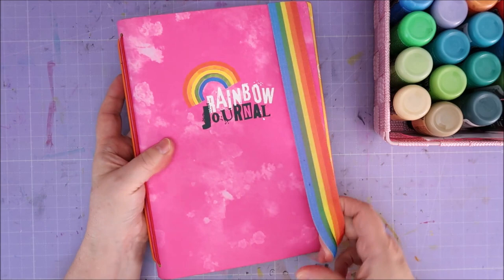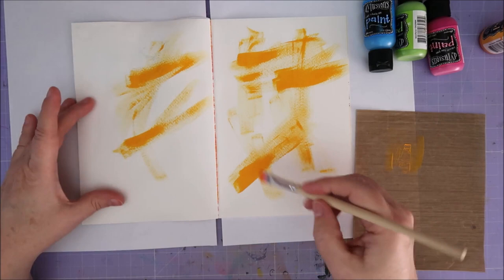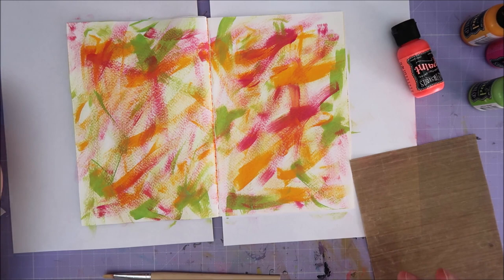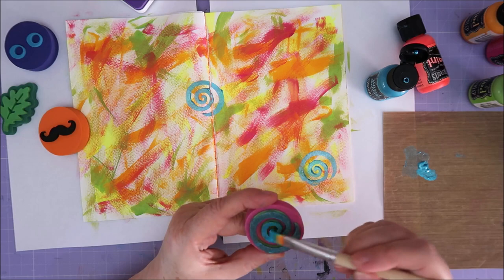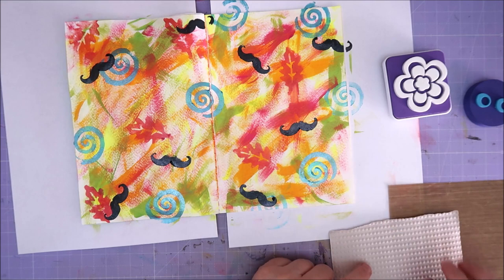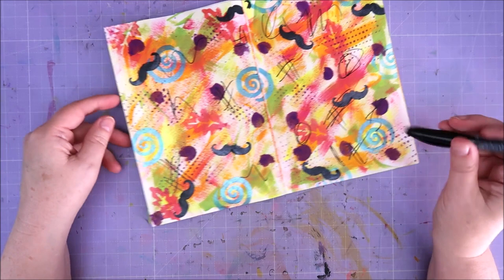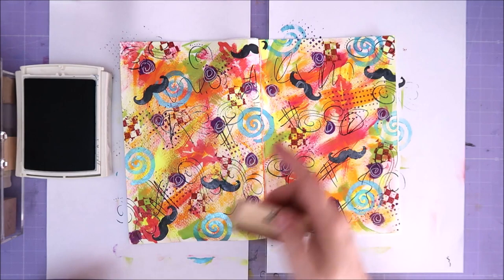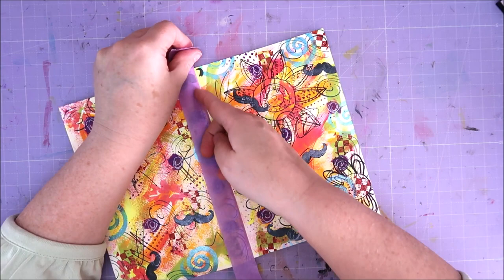Making the Background for a Fun, Two Part Project!! (with a little moustache!)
This is part one of a fun two part project, with a little moustache!!
Today we make the background!

Where I sell my declutter items: Karin's declutter corner (facebook)

Facebook: Karin de Graaff / karin's declutter corner
Alice instagram: karin_is_in_wonderland

Our cat's instagram:
rohan_the_cat